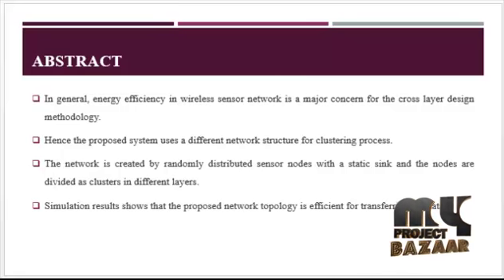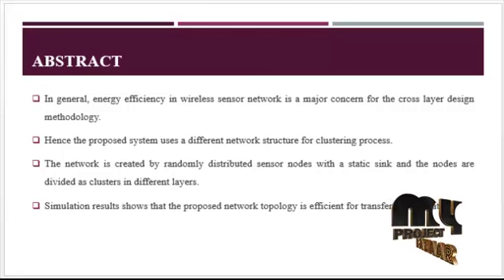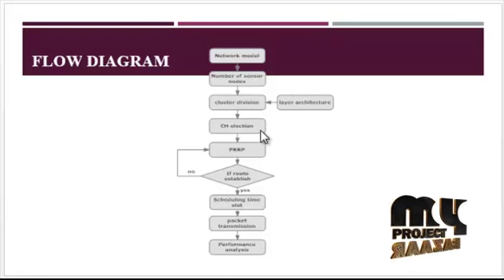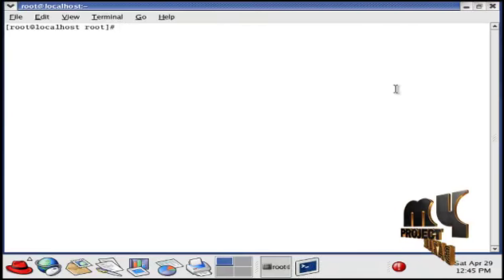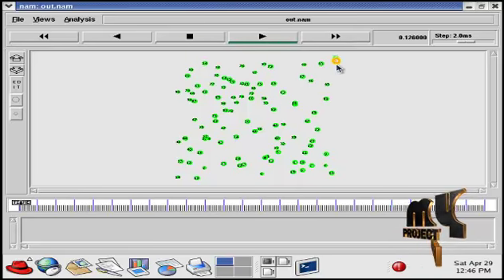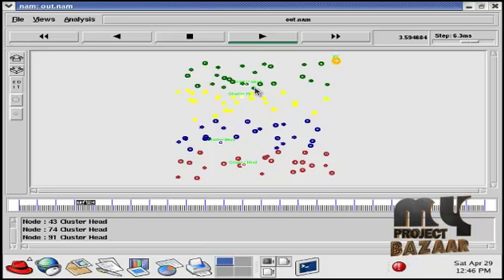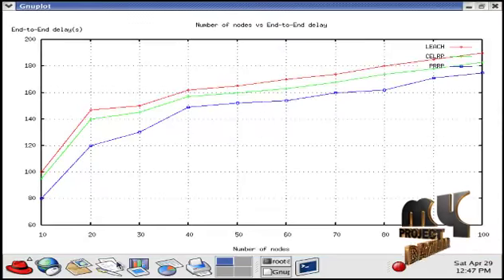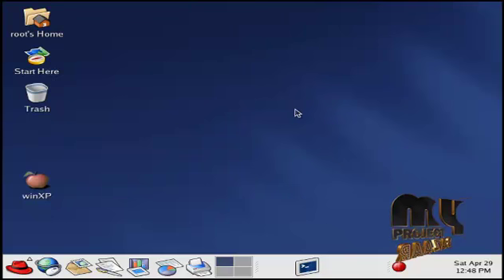Enhancing Energy Efficiency of WSN through the Design - Energy | Final Year Projects 2016 - 2017